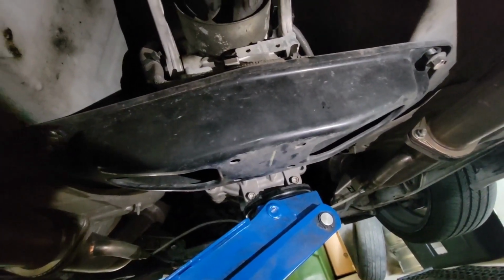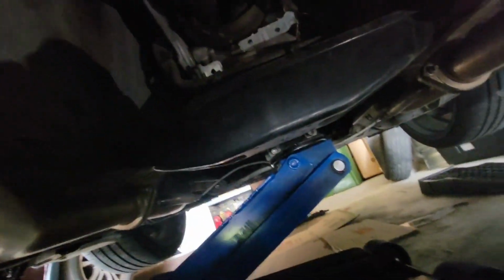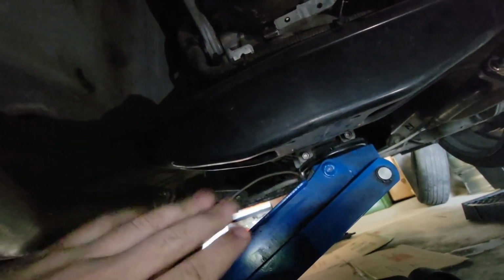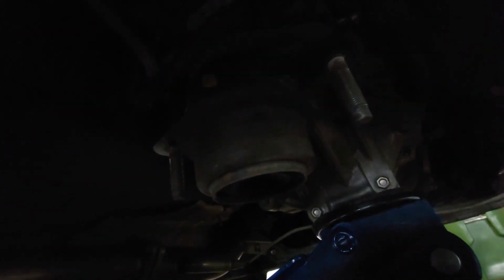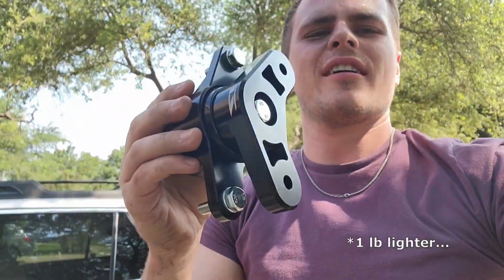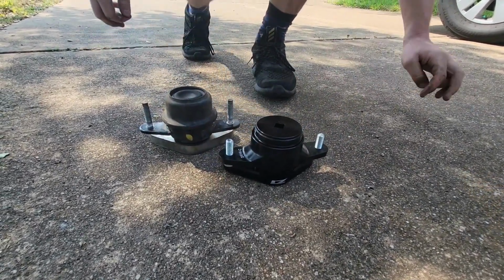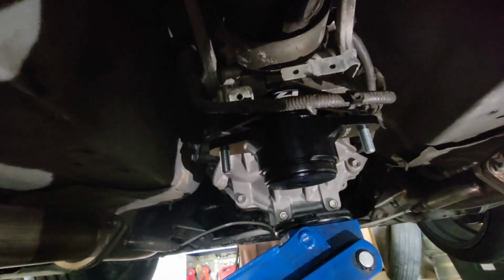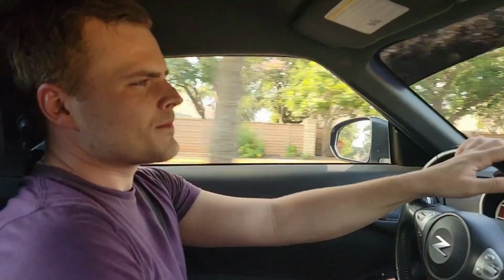z1 Hybrid Transmission Mount Install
This is my top 10 for the most enjoyable upgrade to my Z. It even somehow changed the exhaust note through resonating. Super easy 15 min job especially if you have access to a lift and a much better throttle response.

Sorry its a short video this time, hope you enjoy!